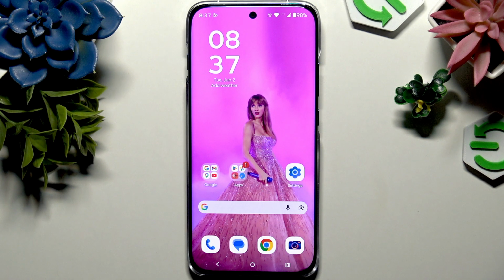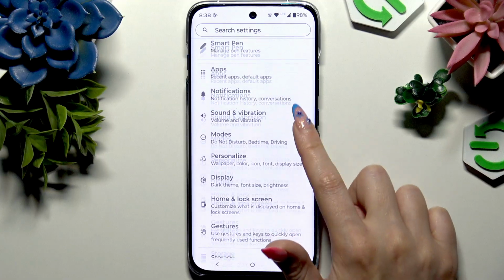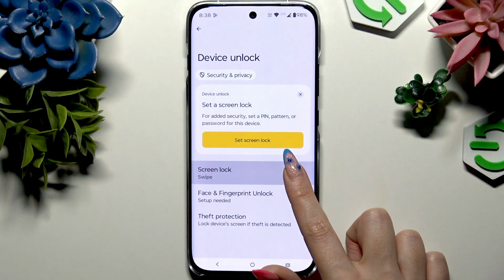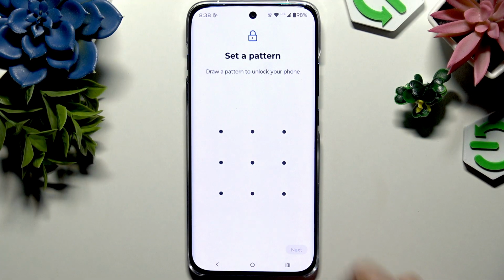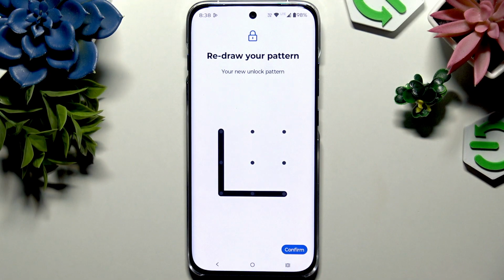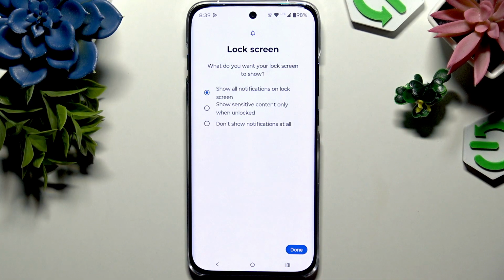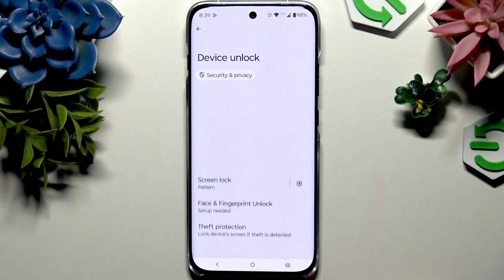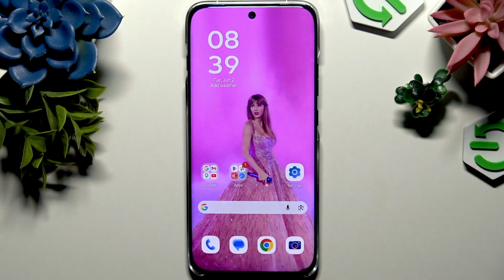MOTOROLA Edge 70 Pro - How to Set Up Screen Lock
Learn how to set up a secure lock screen on your MOTOROLA Edge 70 Pro. In this short video we walk step-by-step through Settings → Security & Privacy → Device Unlock → Screen Lock. You will learn how to choose between Pattern, PIN or Password, how to create and confirm your lock, clear mistakes, and set what appears on the lock screen (all notifications, sensitive content only, or no notifications). Follow along to protect your phone and keep your data private.

How to set up screen lock on MOTOROLA Edge 70 Pro?
How to change the lock method on MOTOROLA Edge 70 Pro (Pattern, PIN, Password)?
Where is Screen Lock in MOTOROLA Edge 70 Pro settings?

0:00 Intro - what we will do
0:07 Open Settings and go to Security & Privacy
0:21 Tap Device Unlock then select Screen Lock
0:31 Choose Pattern, PIN or Password
0:39 Create your lock (use Clear to redo)
0:58 Confirm the lock and tap Done
1:02 Set lock-screen notification preferences
1:29 Test the lock (lock, turn on screen, swipe up)
1:40 Outro & subscribe